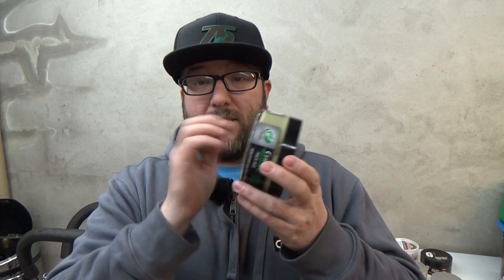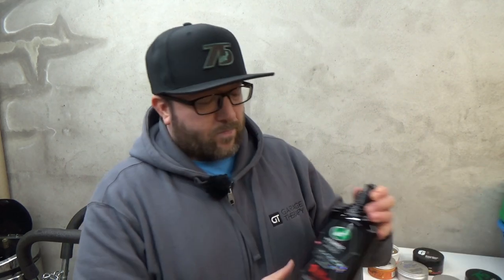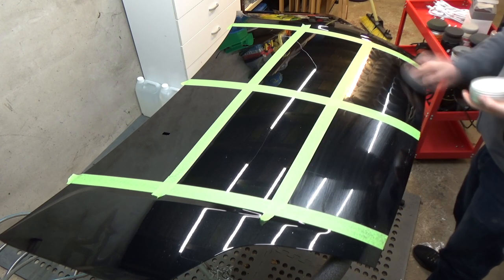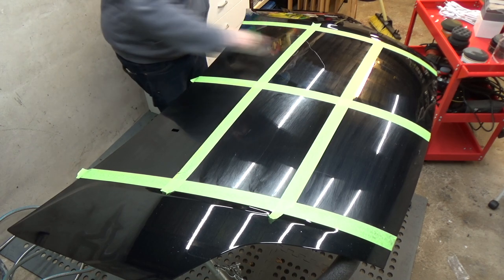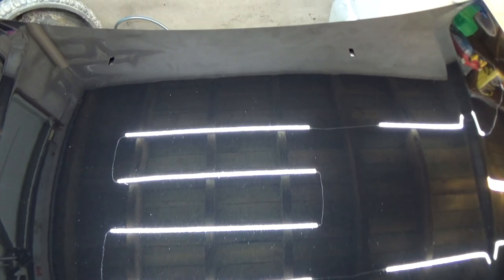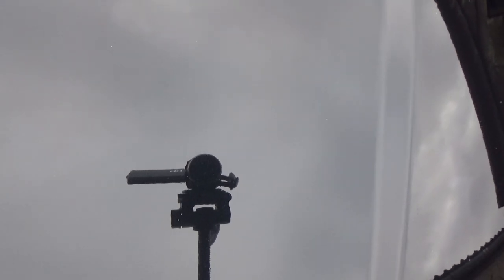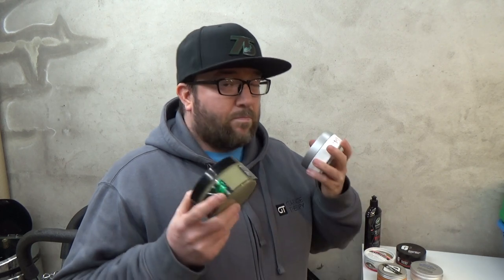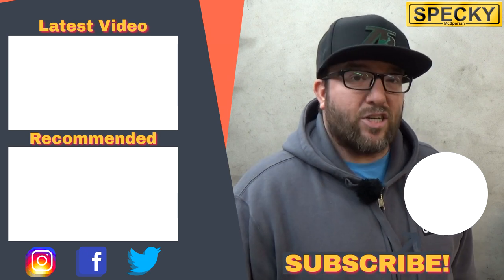Turtle Wax Ceramic + Graphene Paste Wax Test!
How will this new wax compare to cheaper and more expensive waxes?

My Camera

Camera Microphone

Lapel Microphone

Garage Lighting

Voiceover Microphone

Interview Microphone

Camera Slider

Camera Bag